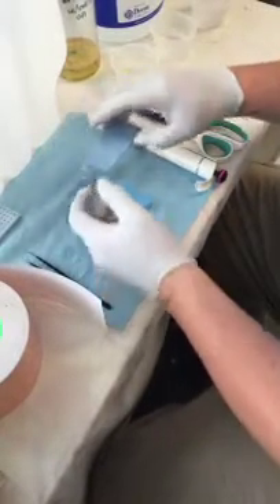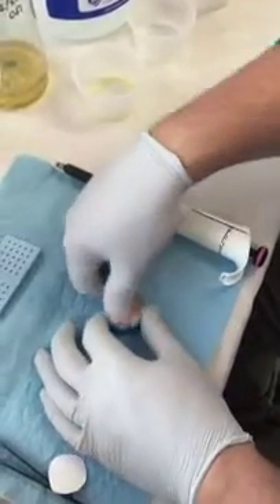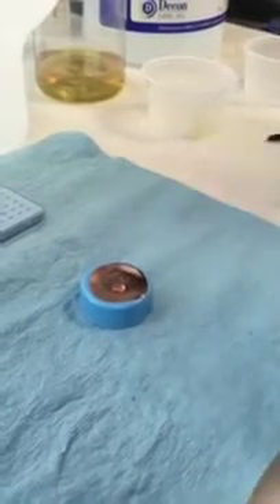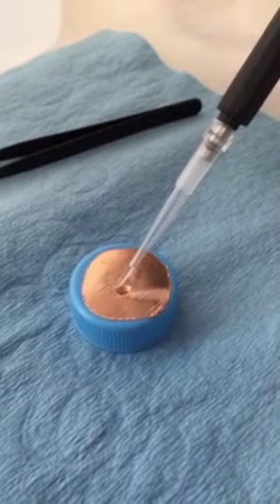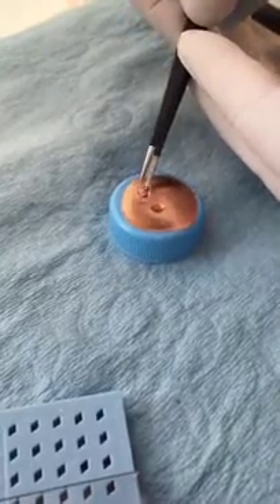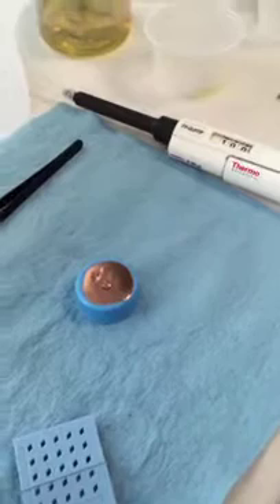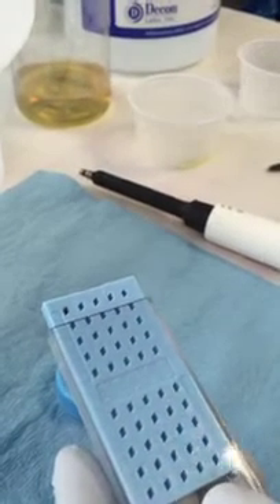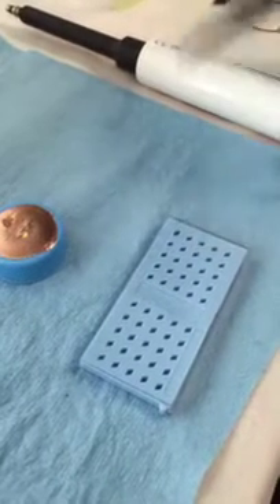Bill's Sample Prep Instruction for TEM imaging of Nanoparticles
Bill Instruction on NP Prep for TEM imaging